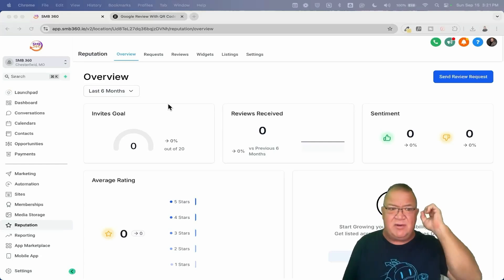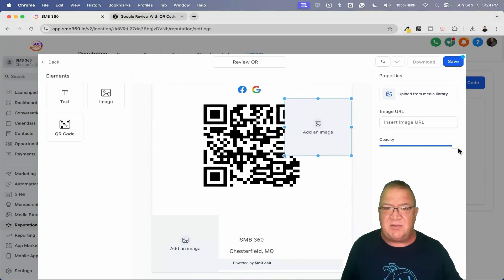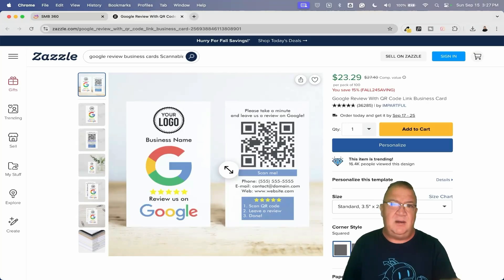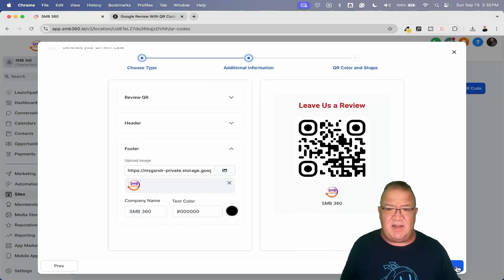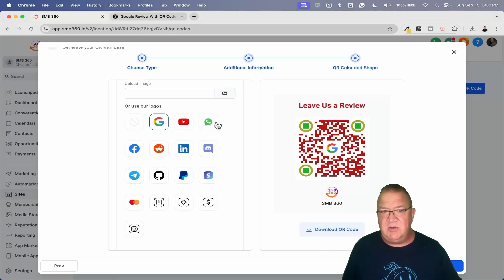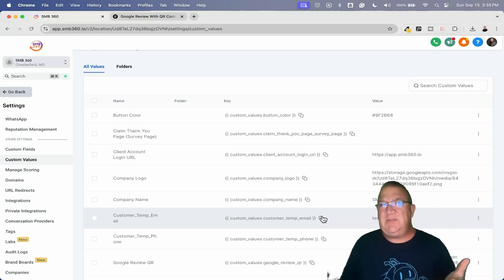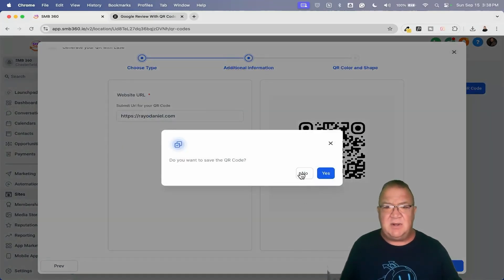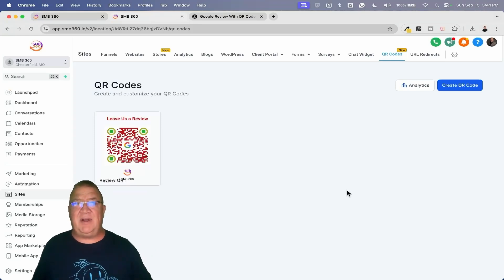Easily Create QR Codes Using GoHighlevel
Simplify your marketing with GoHighlevel! Discover how to generate QR codes quickly and easily to enhance your campaigns, streamline customer interactions, and drive traffic to your offers. Learn how to integrate QR codes into your business strategy, improving engagement and conversions. Watch now to see how GoHighlevel empowers you to create efficient, high-impact marketing solutions effortlessly!

1.) Check your Spam/Junk folder to see if it's there.
2.) If it isn't there, then follow these steps

0:00 Introduction
0:55 Features
3:30 QR Code
11:22 Media Storage/Custom Value
15:30 Analytics